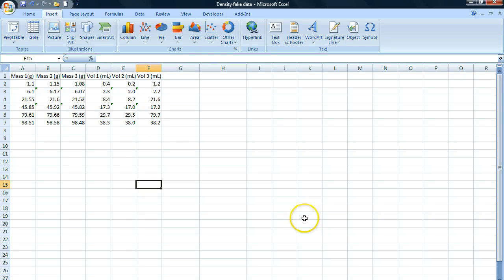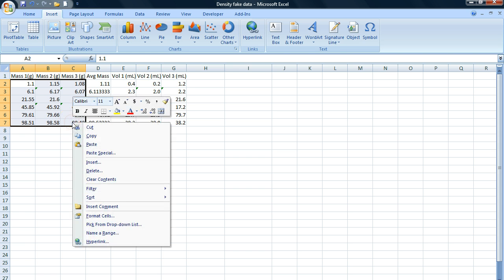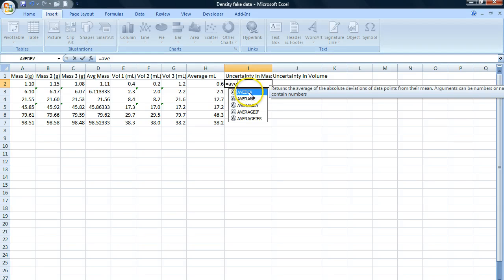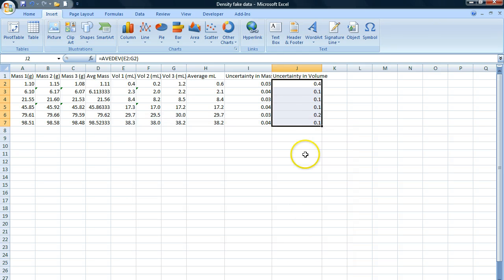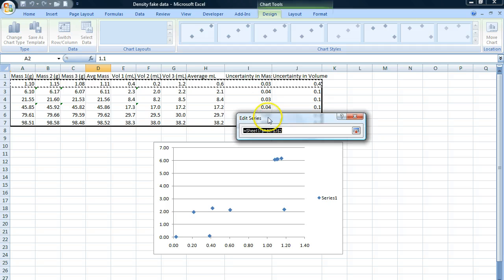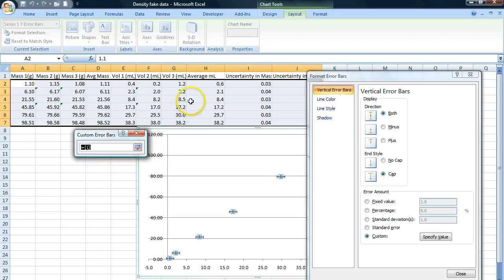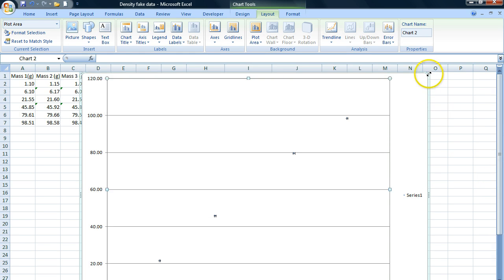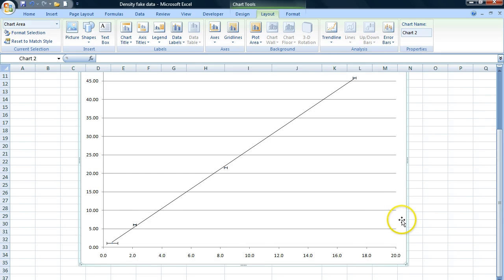Graphing in Excel with error bars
Here's a quick tutorial on using Excel with error bars